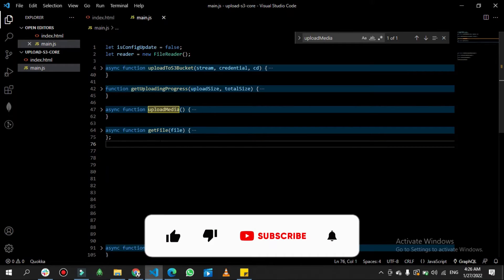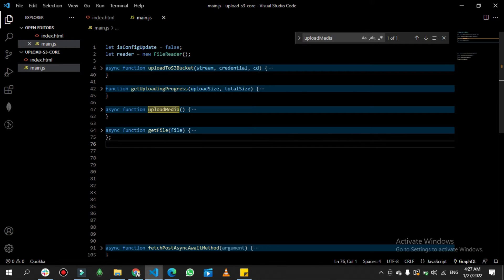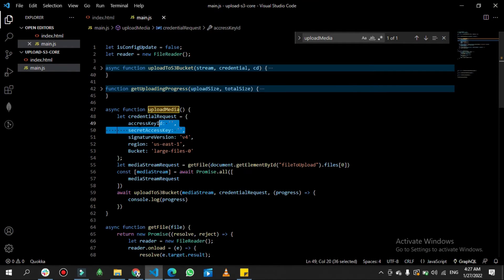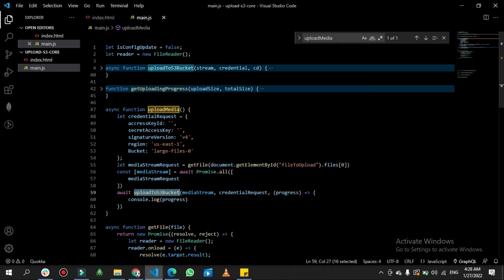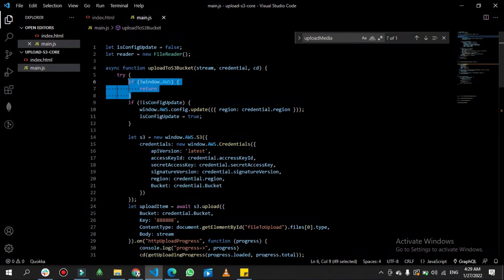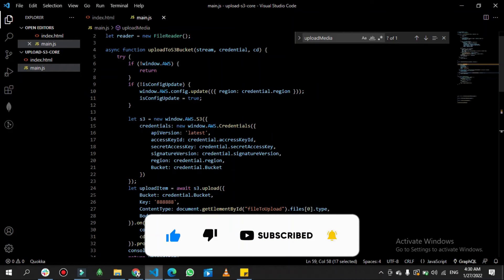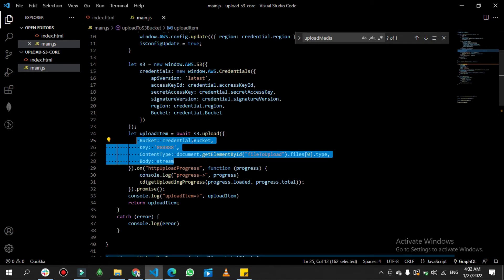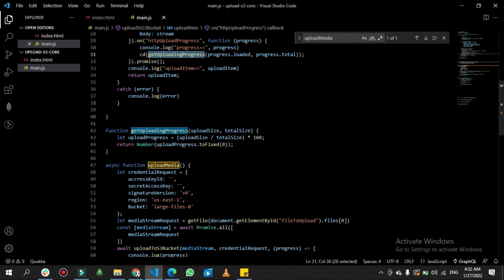How to upload file to AWS S3 Bucket using JavaScript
In this video, we will see how we can upload a file from the frontend to the AWS s3 bucket with JavaScript.
You can also alter the logic to use in React.js | Vue.js | Angular